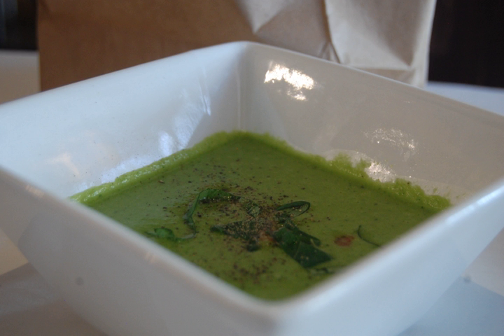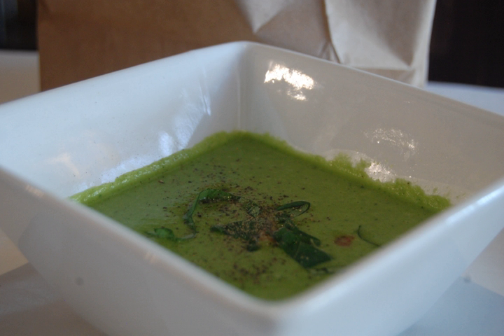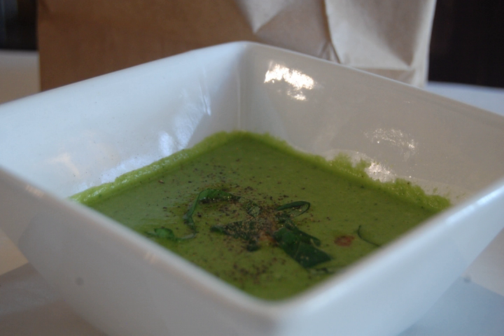Avocado soup | Wikipedia audio article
This is an audio version of the Wikipedia Article:
Avocado soup

00:01:05 undefined

- Socrates

SUMMARY
Avocado soup is a fruit soup prepared using avocados as a primary ingredient. Ingredients used in its preparation in addition to ripe avocados can include milk, cream, half-and-half or buttermilk, soup stock or broth, water, lime juice, lemon juice, salt and pepper. Additional ingredients used can include onions, shallots, garlic, hot sauce, cilantro, red pepper, cayenne pepper and cumin, and water can be used to thin the soup. It is enjoyed widely in the cultural areas of Mexico as a classic dish.
The avocados are typically puréed or mashed, and sliced, diced or cubed avocado can be used as a garnish. Additional garnishes can include sliced lime, sour cream, chives, crab meat, shrimp and salsa fresca. It can be prepared and served as a cold or hot soup.Avocado soup's color can change as time passes because oxidation causes avocados to brown, but this does not affect the soup's flavor. It can be a relatively easy dish to prepare that does not require a great deal of time.